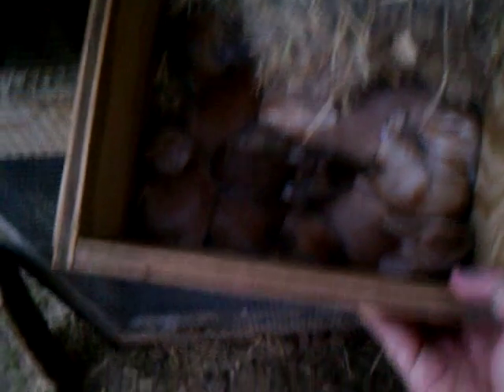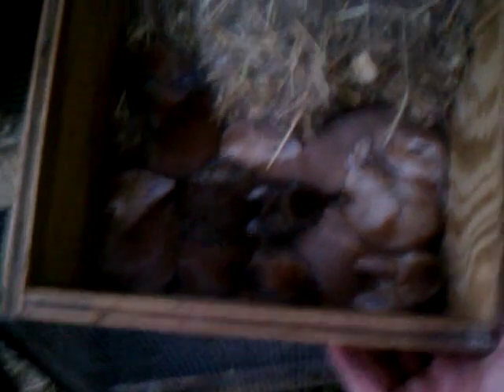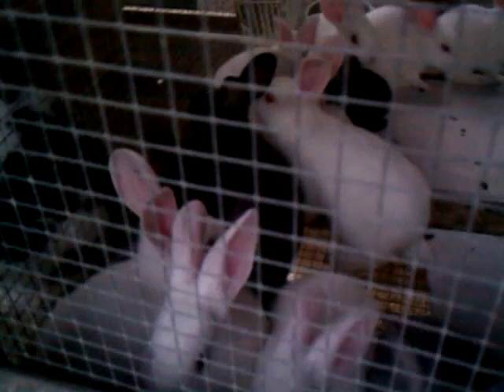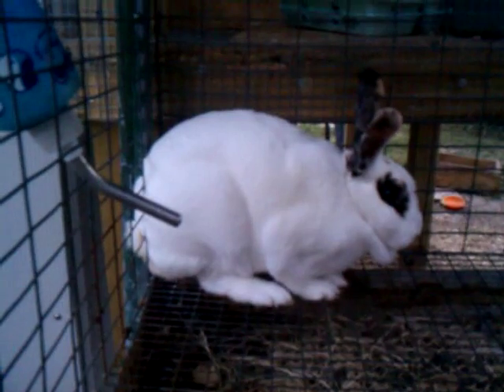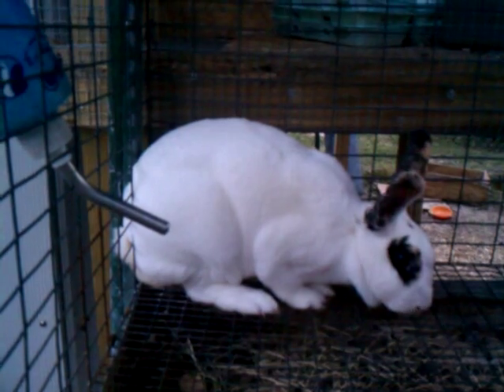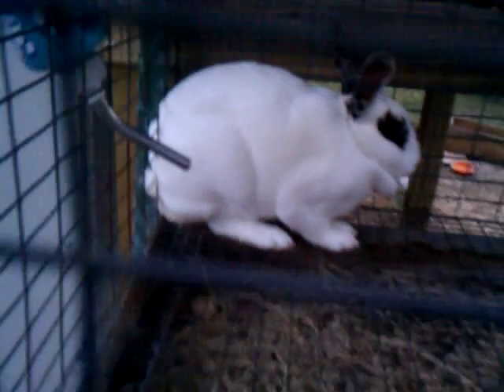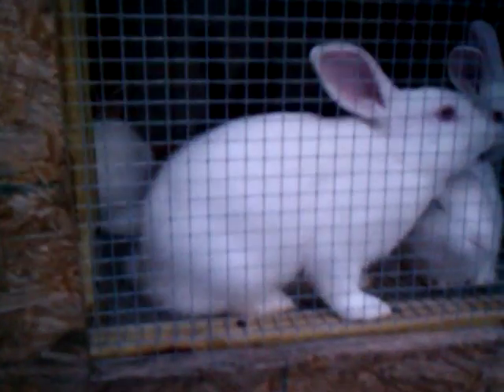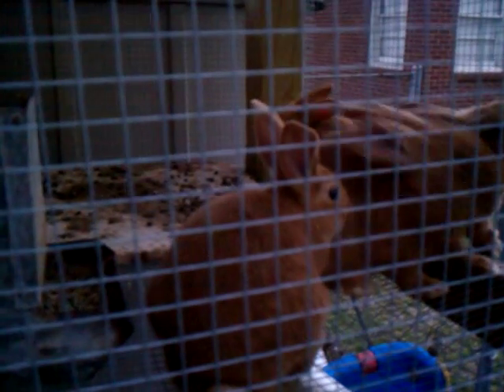Rabbit Update..Sorry for bad quality:(